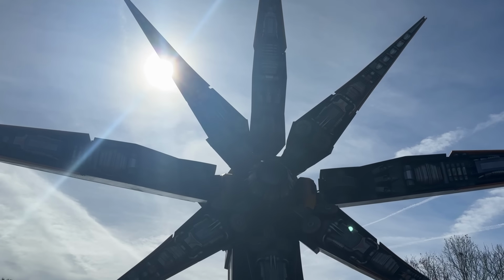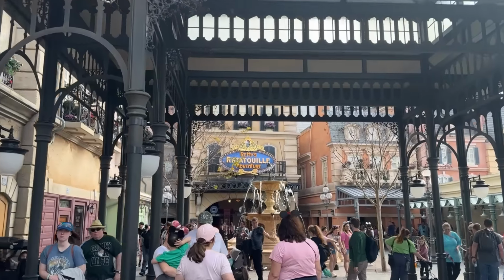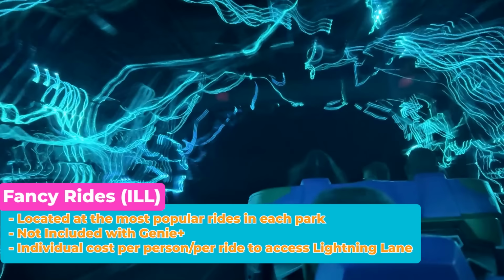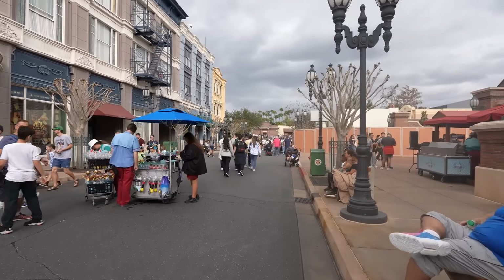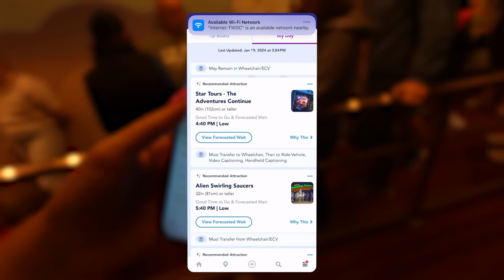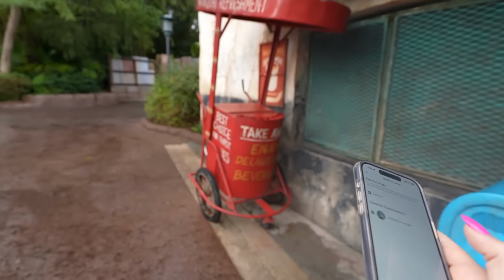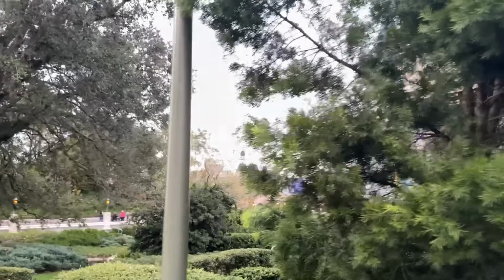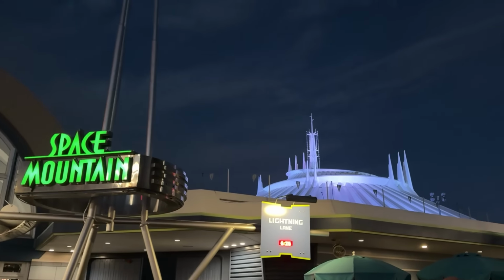Riding The 10 BEST Disney World Rides In ONE DAY | All FOUR Parks: Park Hopping, Genie+ Tips,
All-day Park Hopping is BACK in Walt Disney World!! To celebrate, Molly is headed to all four parks to try and ride 10 of the best, most popular rides in ONE DAY. From Rise of the Resistance to Space Mountain, is it possible to tackle this many popular rides at once? Follow along for fun, park hopping tips, Genie+ advice, and more!